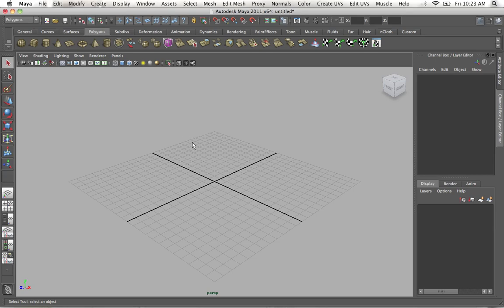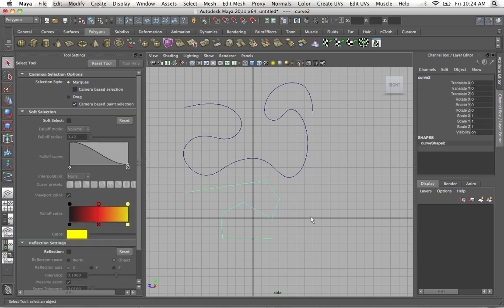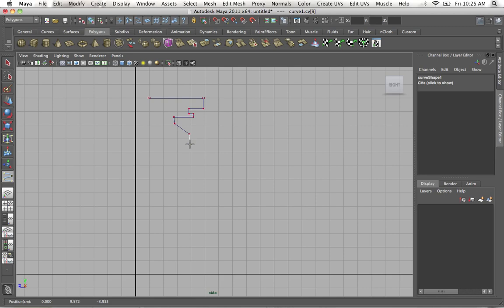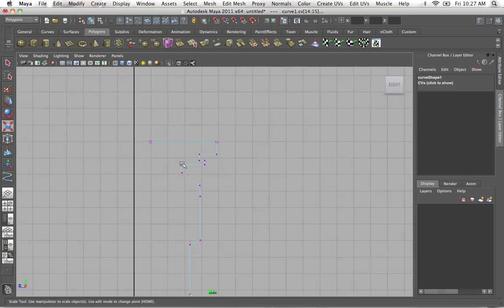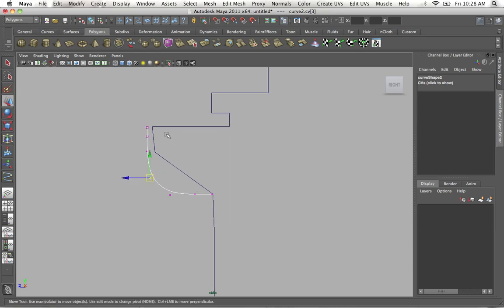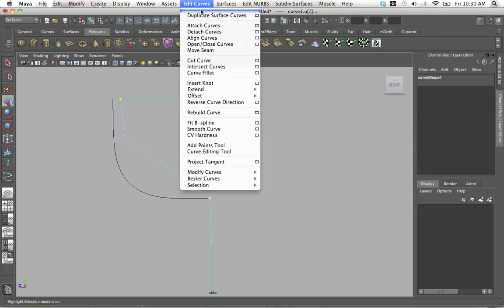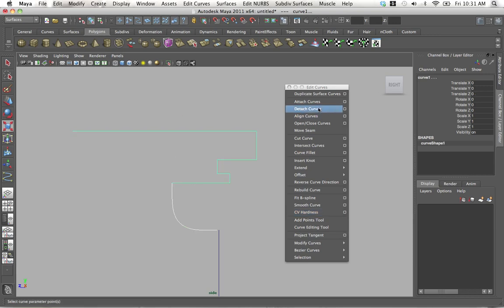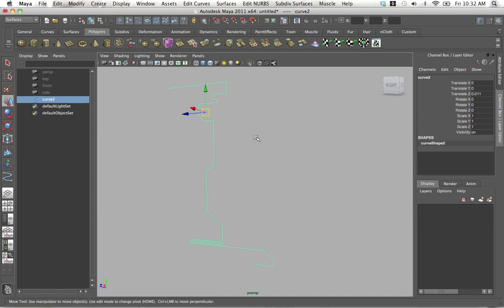CREATING A PROFILE CURVE